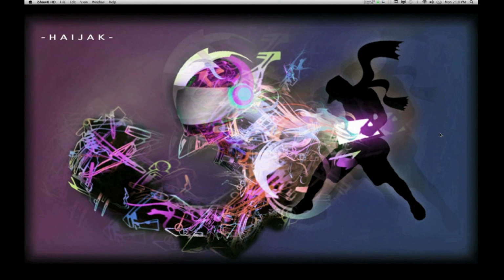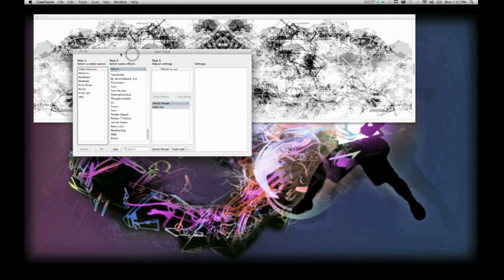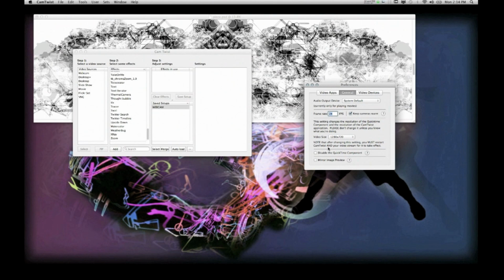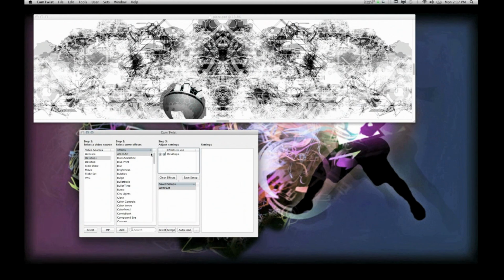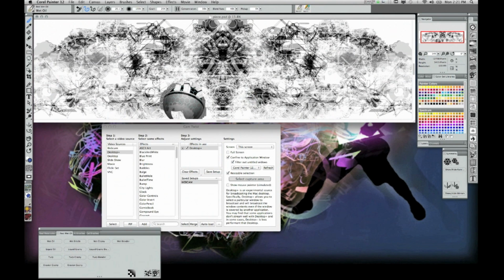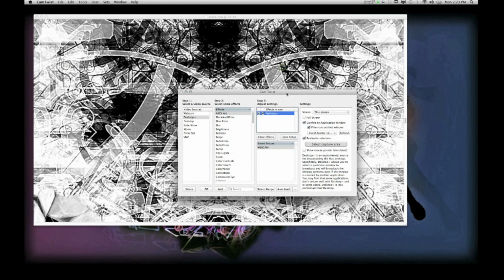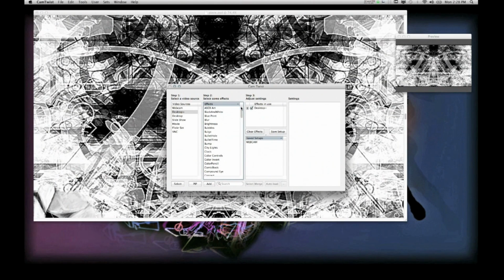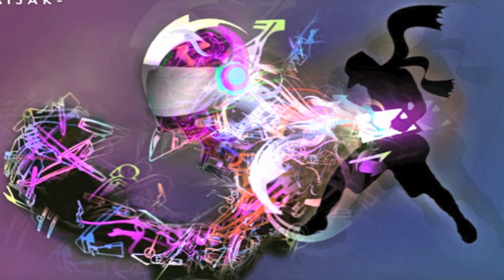VJ FOR FREE 1 of 2 TUTORIAL "CamTwist" Free Art Screen Capture Solution LEVEL 1 OF 2 - BASIC LEVEL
TUTORIAL
Free Art Screen Capture Solution
LEVEL 1 OF 2
BASIC LEVEL

Choose which section of your artwork will be projected/displayed on screen without any invasions by hoards of deadly toolkits & menus.

WORKS WITH:
Corel Painter
Photoshop
ZBrush
Maya
Illustrator
Nuke
Alchemy
ANYTHING